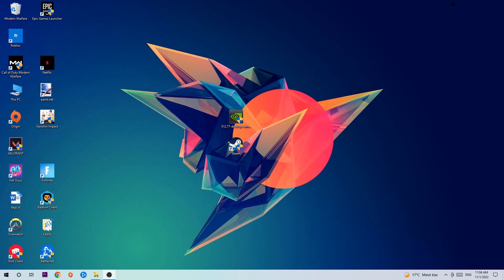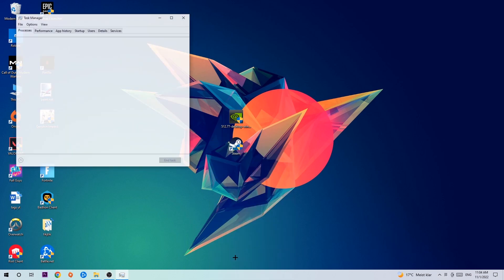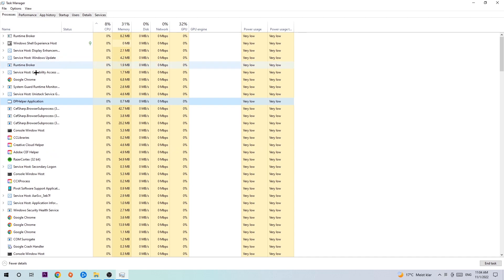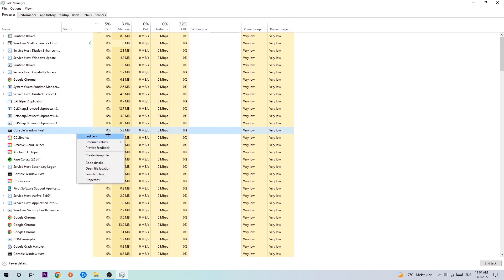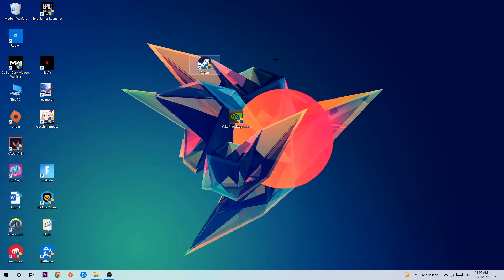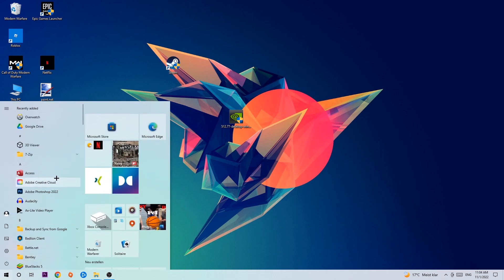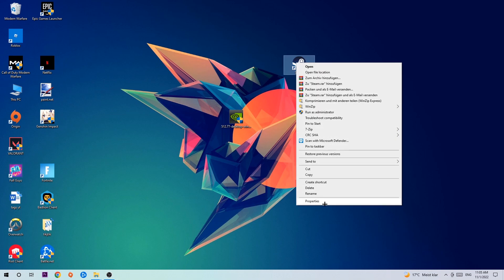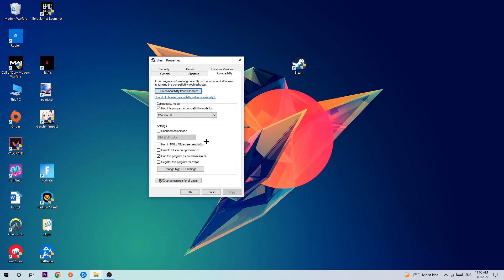Space Engineers – Fix Not Launching – Complete Tutorial